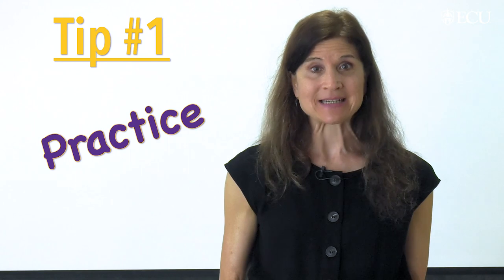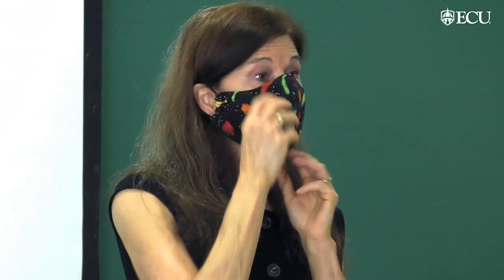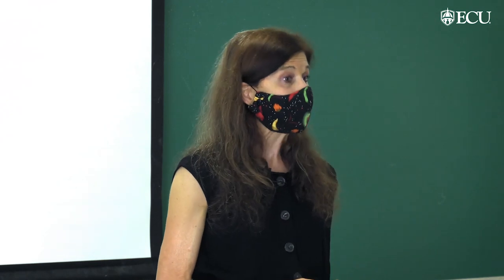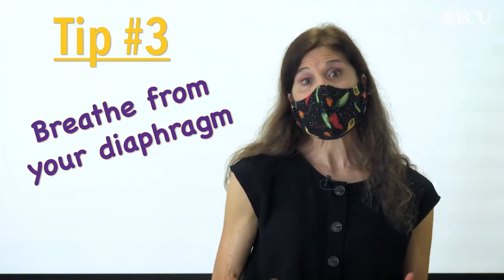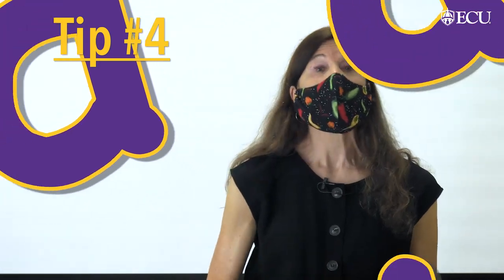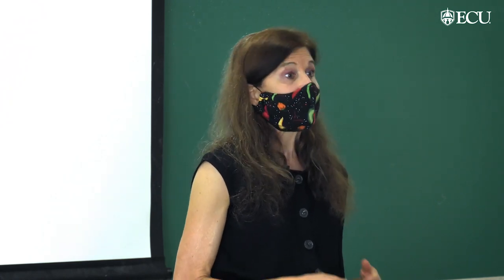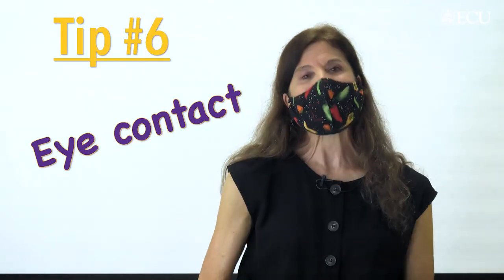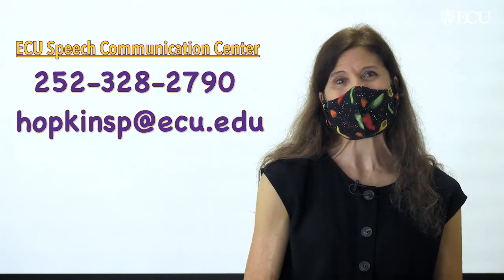Return of Pirate Nation: Teaching While Wearing a Mask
Teaching while wearing a mask will be a challenge, but we have some tips to help make it a little easier.